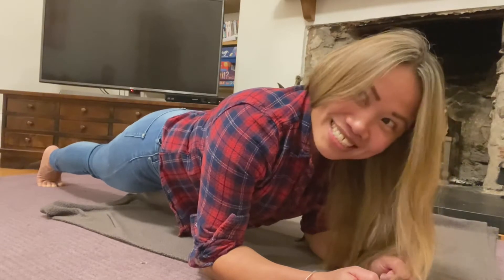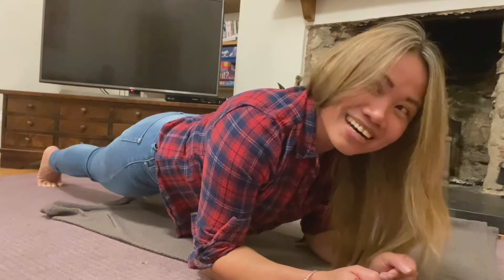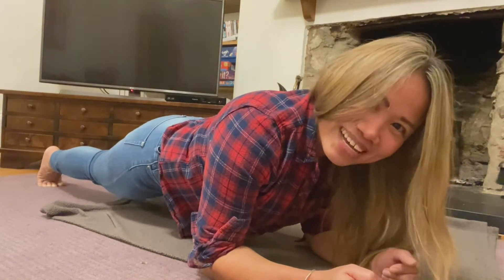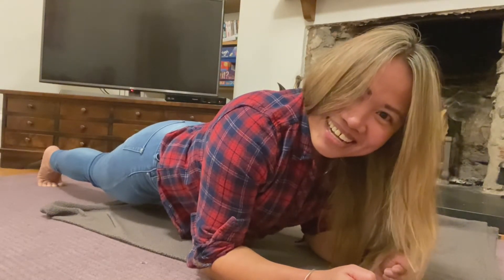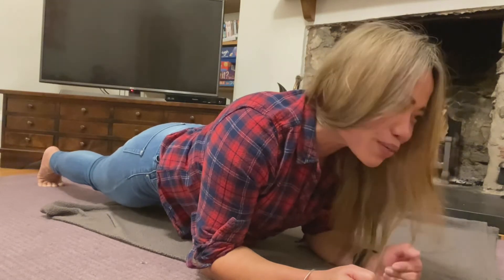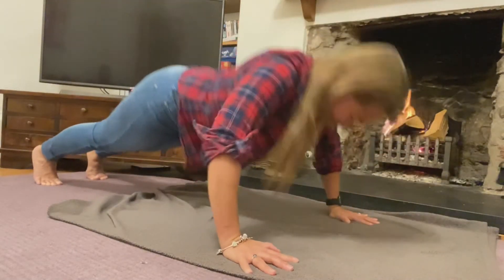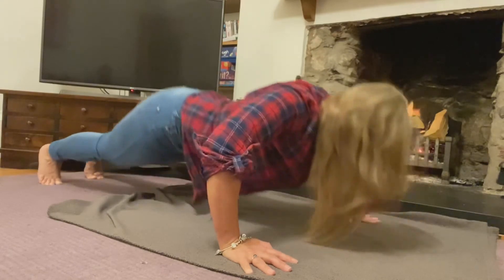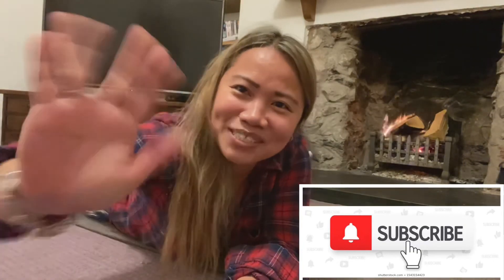Weekend Gateaway Sesh 👯‍♀️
Day 26 of my 100 Days Body Transformation Challenge 👯‍♀️🤞😉

Workout 🏋️‍♀️:

2 mins PLANK
20 mins Push-Ups ( I made it to 20 yehey )